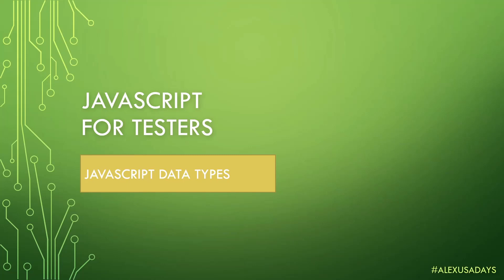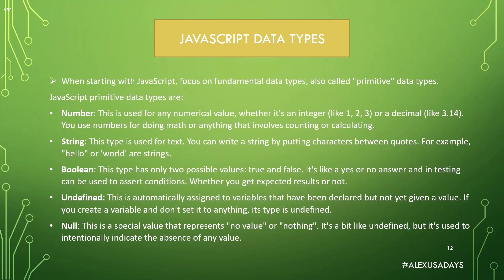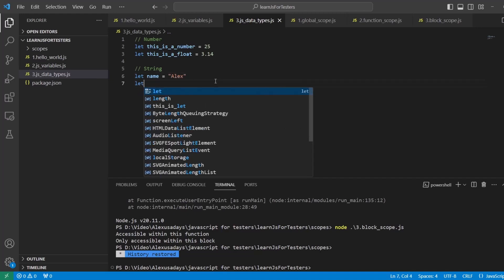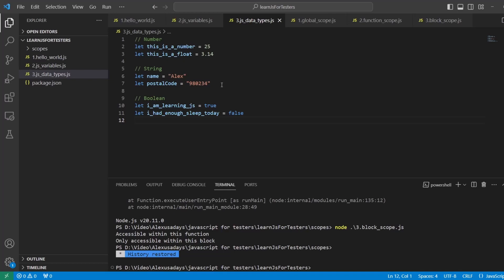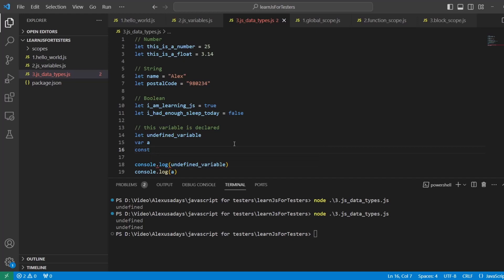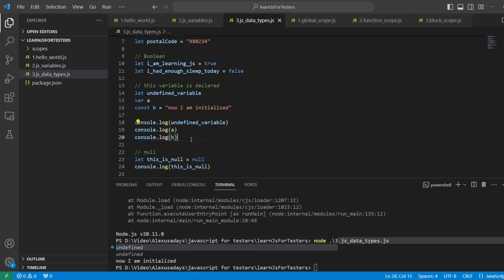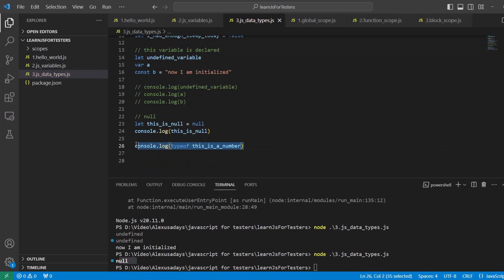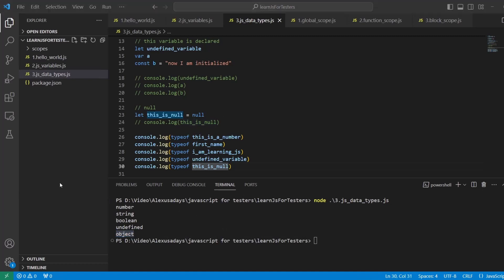JavaScript for Testers: Part 3 - Understanding JS Data Types